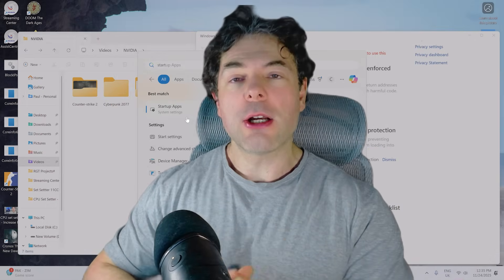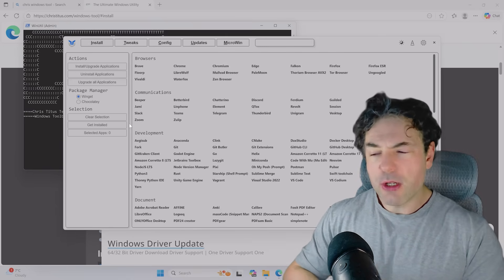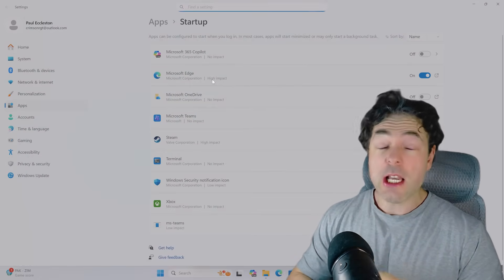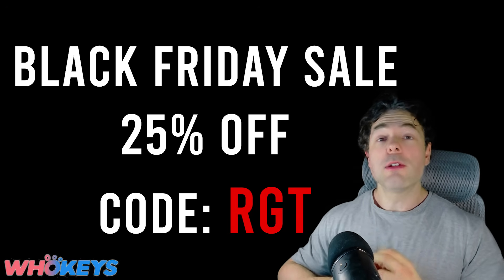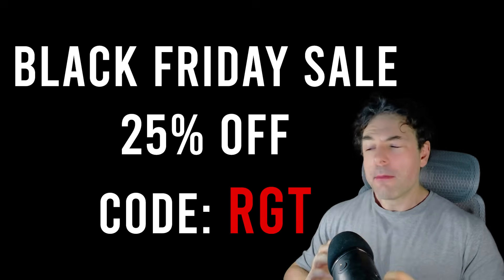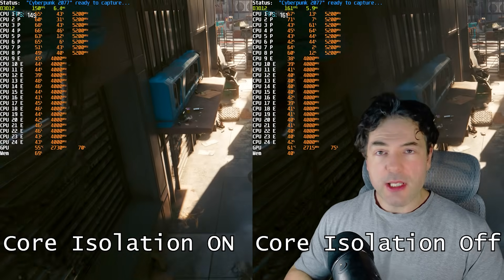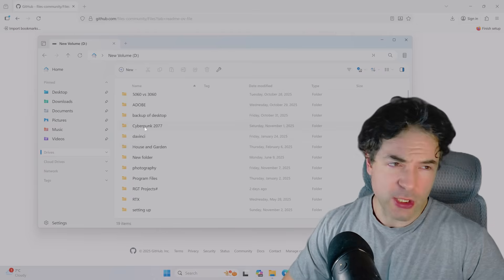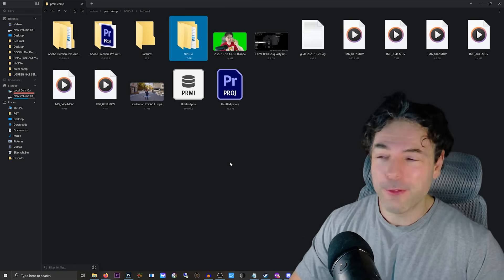GET MORE FPS in Windows 11! NO Spying & Core Parking Testing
In this handy guide, we show you HOW to get more FPS in Windows 11, as well as turning off ALL of W11's spying and fixing the Windows 11 privacy issues, as well as core parking testing and benefits to show you the benefits.

In this walkthrough guide, I’m going to show you tricks and tips to improve not just the performance of Windows 11, but also ridding ourselves of many of the privacy concerns, and even provide a complete alternative to Windows Explorer, too. This video goes over how to disable all of Windows 11 spy telemetry, some simple but powerful performance tweaks and also many other tips and tricks which show you how to get the most out of Windows 11 - such as core parking testing and benchmarks.